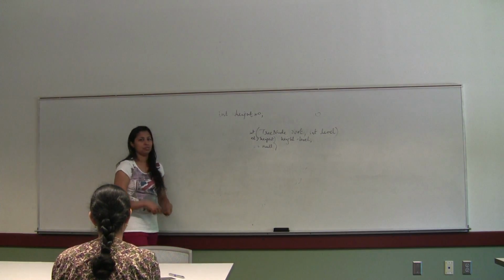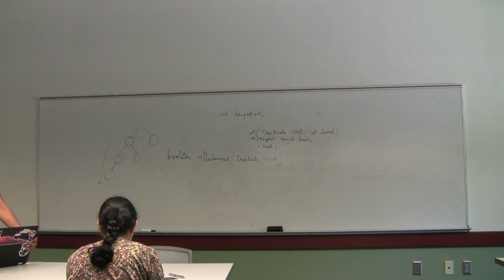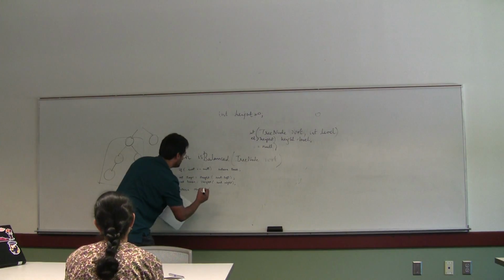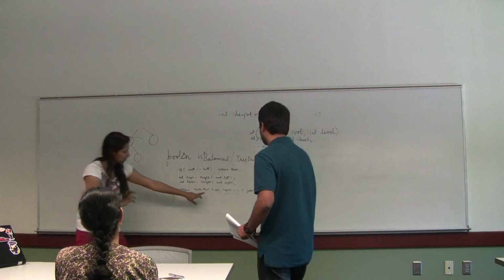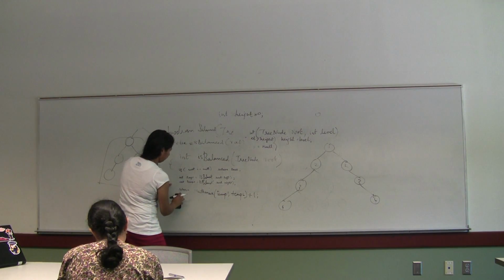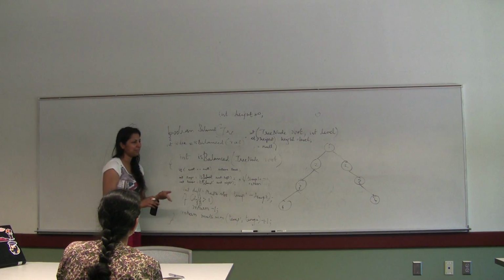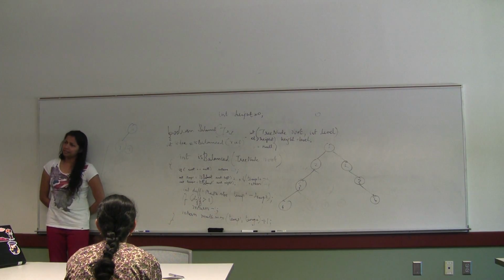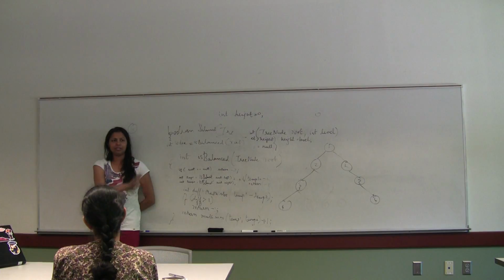Is a Binary Tree Balanced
Supriya walks us through how to detect if a binary tree is balanced, a brief discussion on find if a tree is a BST.